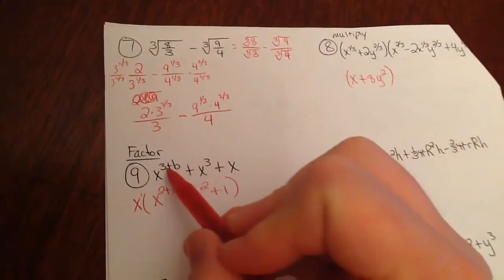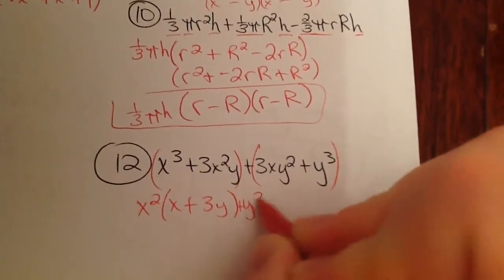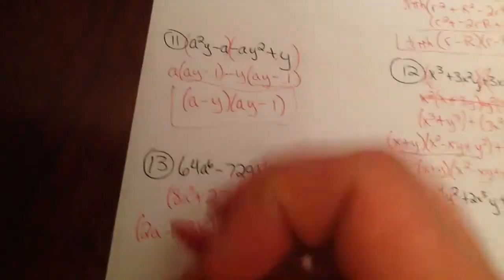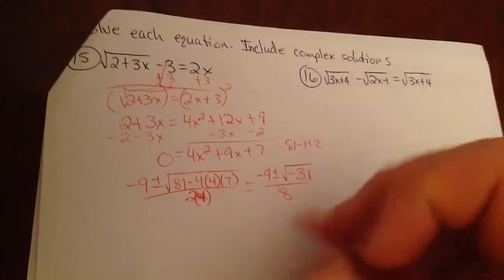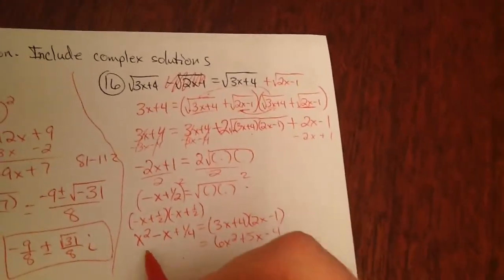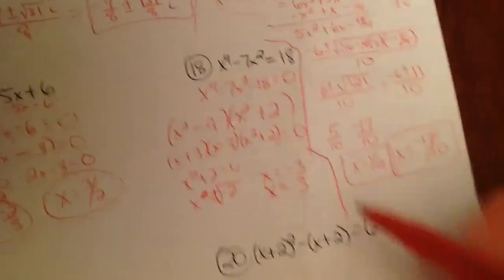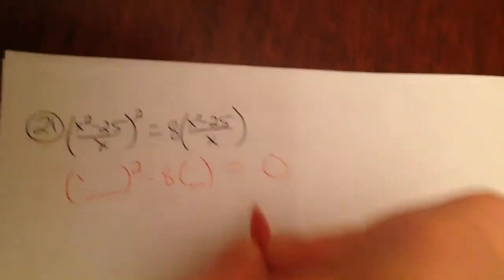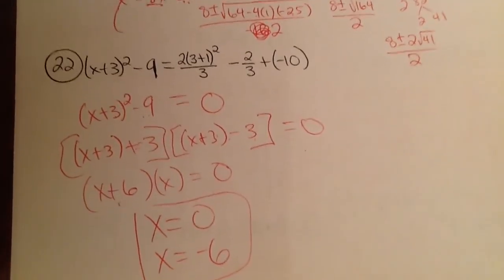Pre calculus 9/30 packet solutions